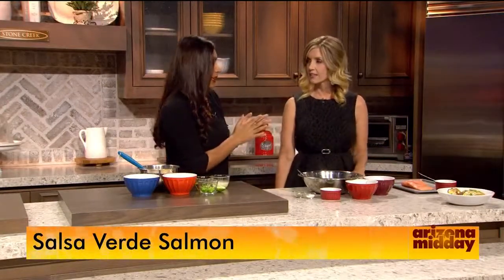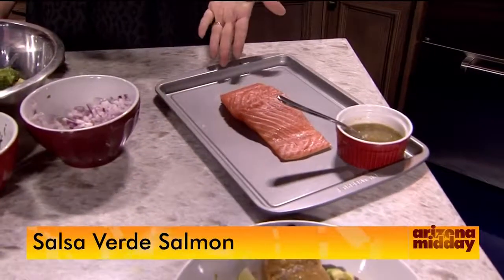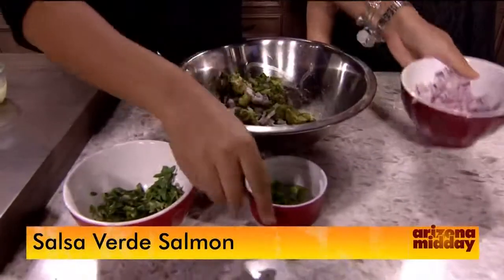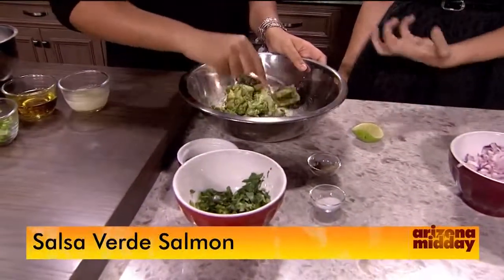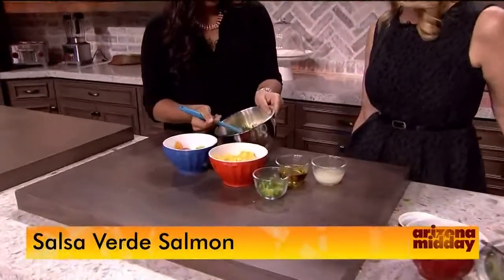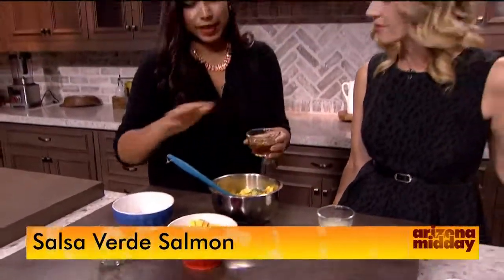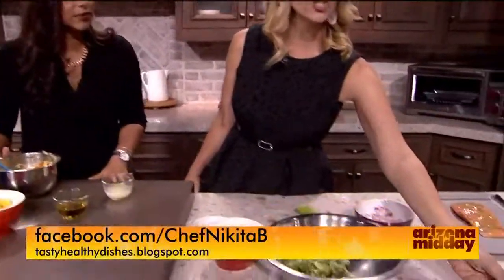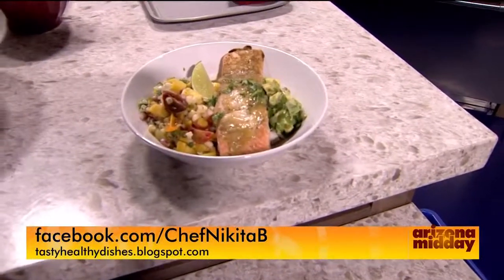Nikita Bhuyan's healthy recipe presented in KPNX TV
June 28, 2017: Salsa Verde Salmon